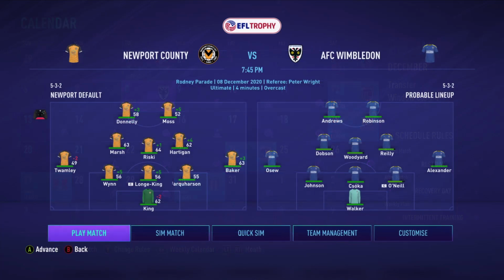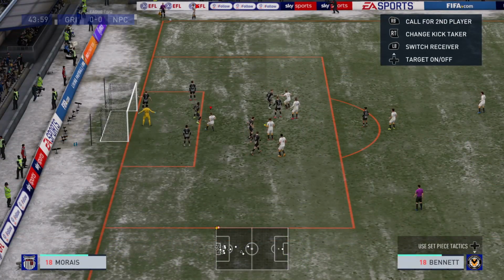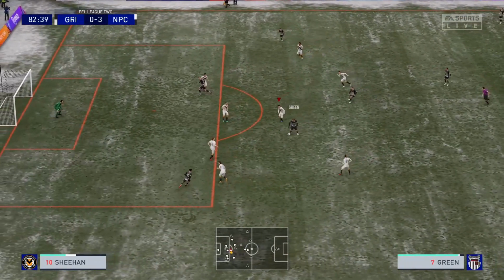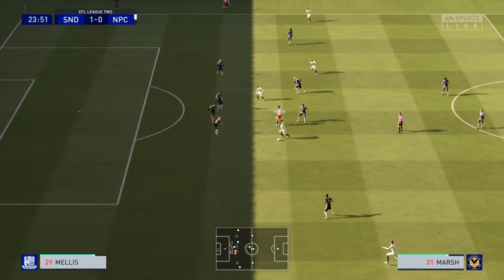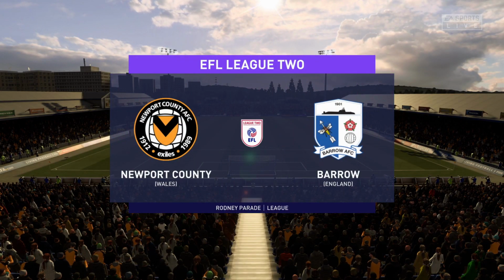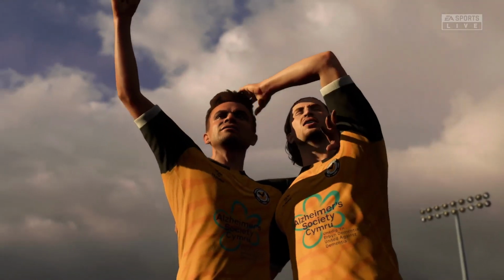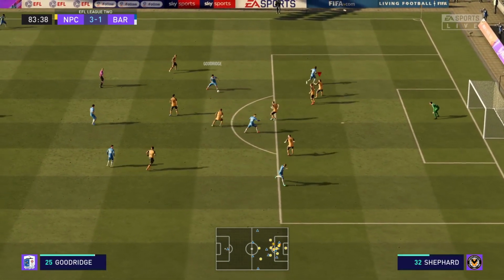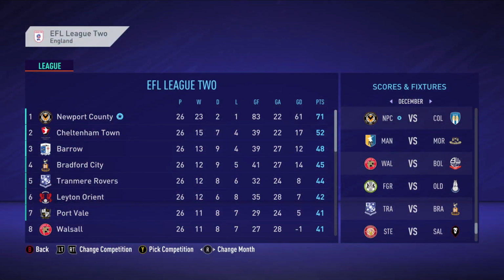FIFA 21 Newport County Career Mode | #8 | Goals From The Top Shelf!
The goals in this episode are some of the best that we've scored this season between Lewis' header off the post, Telford's finesse shots, and Bennett's worldie from outside side of the box! If you want to see the Newport County Career Mode live check out the stream and stay up to date by following my Twitter!